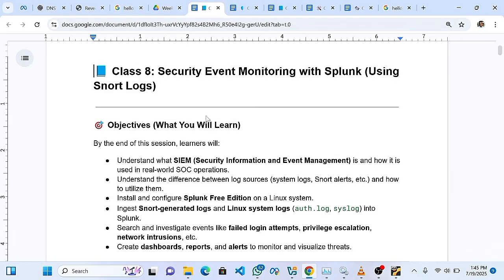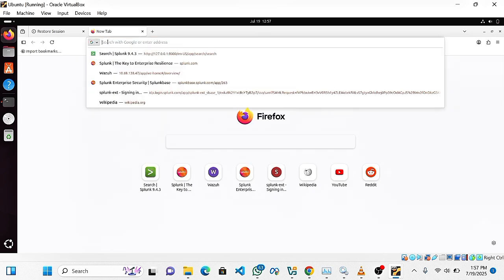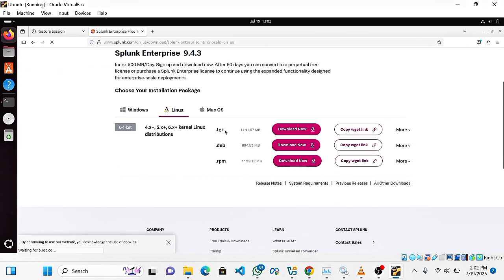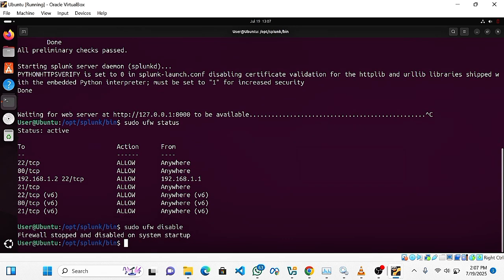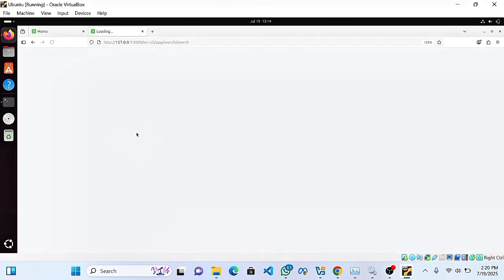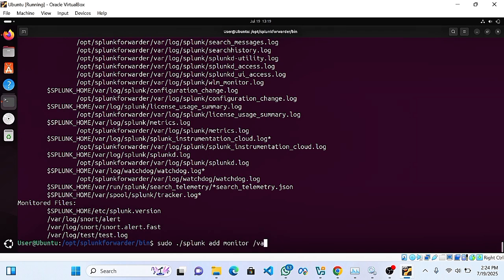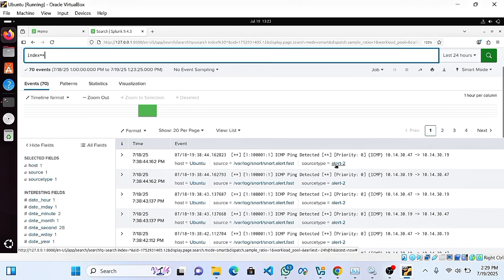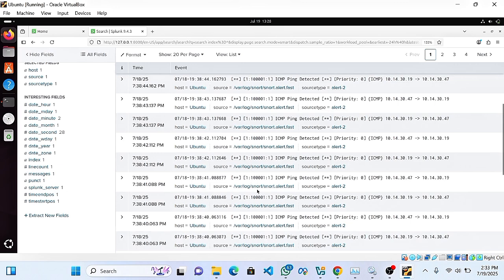Class 8: Security Event Monitoring with Splunk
In this hands-on cybersecurity class, we dive into SIEM (Security Information and Event Management) using Splunk Free Edition. Learn how real-world security teams collect, analyze, and respond to threats using log data.

🧠 Topics Covered:

What is a SIEM? Splunk Overview & Use Cases

Installing and setting up Splunk Free

Collecting and monitoring logs:

/var/log/snort/alerts

🧪 Lab Work Includes:

✅ Ingesting Linux logs into Splunk
✅ Searching for failed login attempts and privilege escalation
✅ Creating custom dashboards and real-time alerts

Whether you want to become a SOC Analyst, Blue Teamer, or master incident detection, this class is your next step.